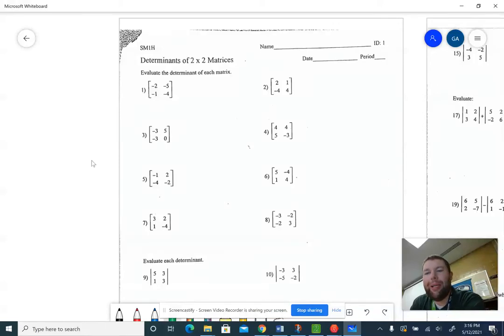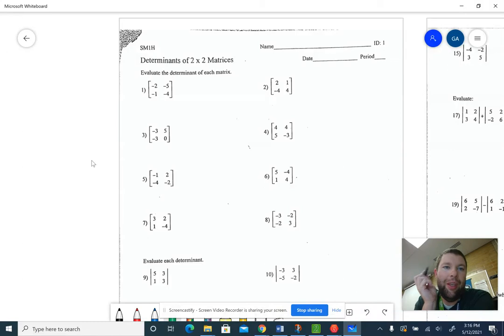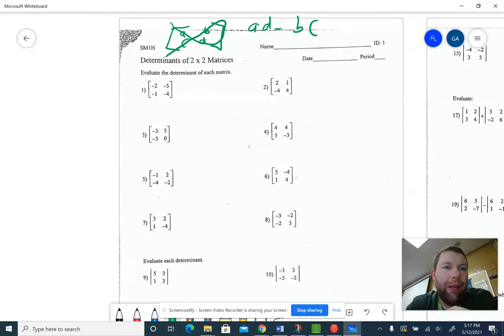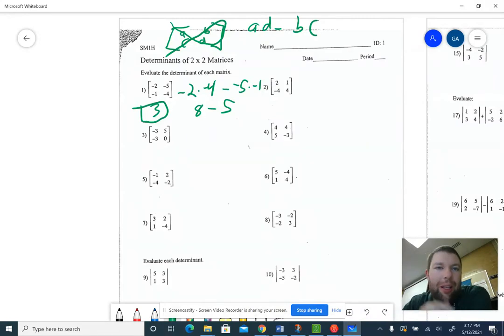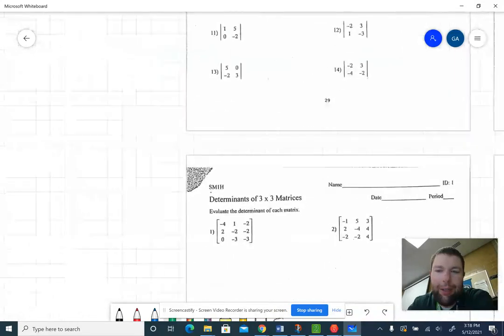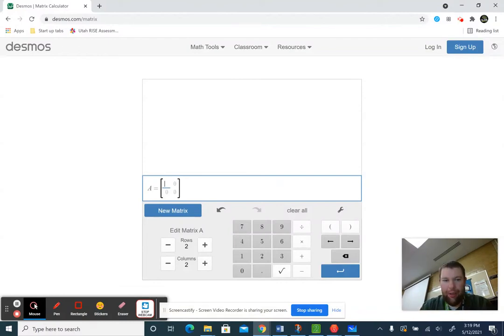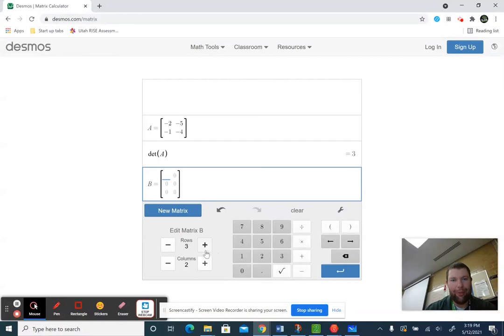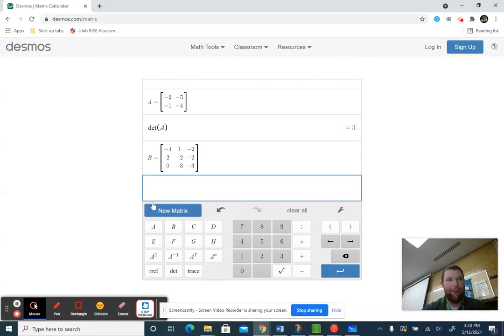Determinant of a matrix (using desmos)